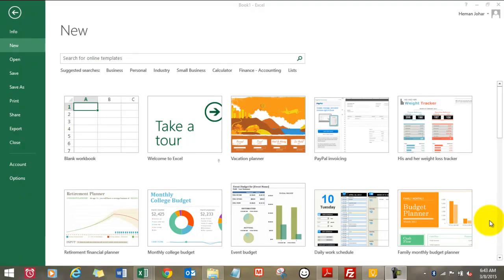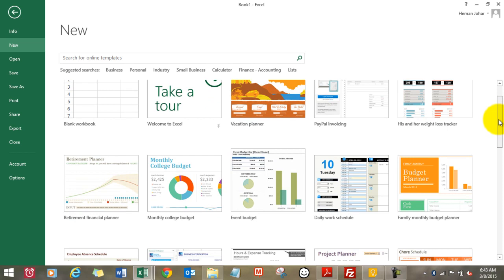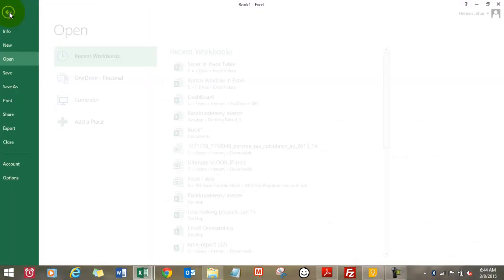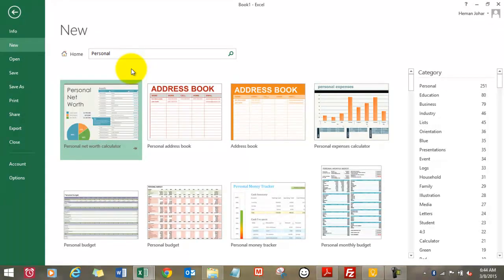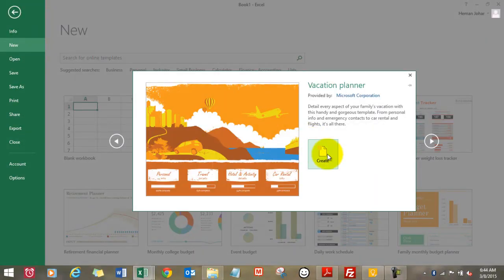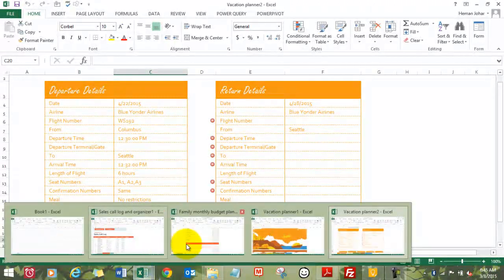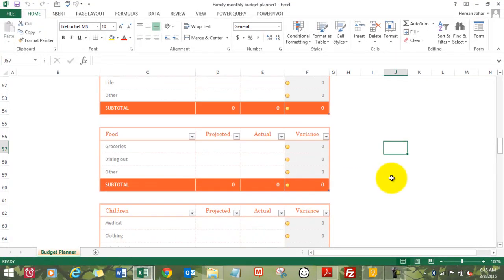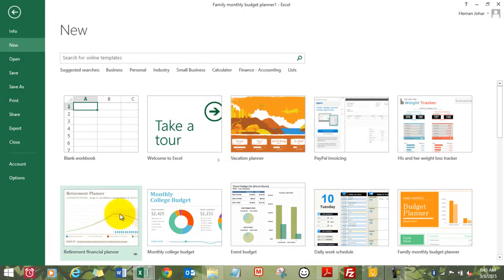How To Use Templates In Excel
Using templates in excel can help create some really great looking files with amazing built in functionalities at that too without having to actually create them all you need to do is just download Excel templates.